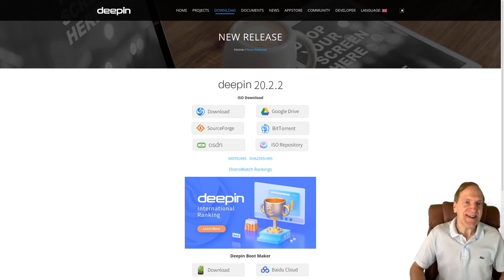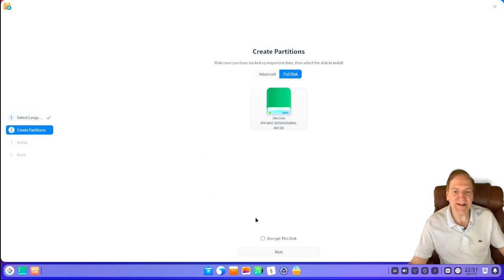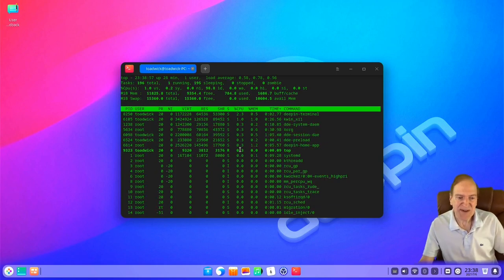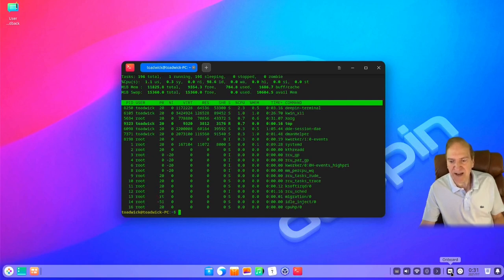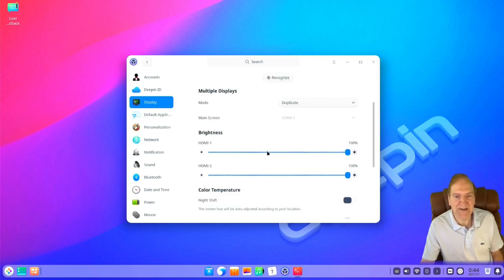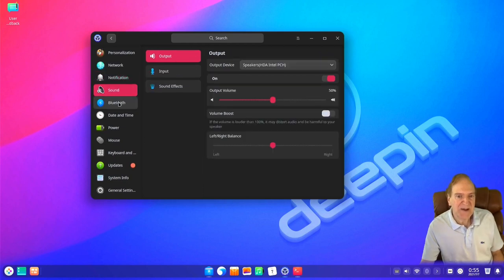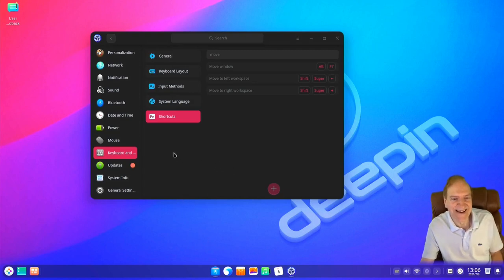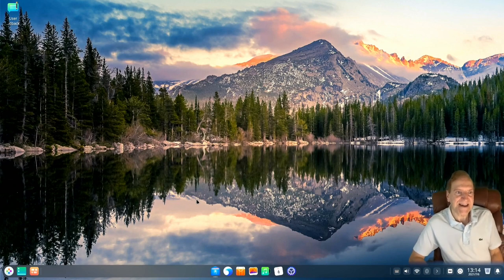Deepin 20.2.2 Full Detailed Review - The Good, The Scary, & the Great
Today I'm checking out the Deepin Linux distro on a real PC (Not VM) with an in-depth review of what's good and not so good.  Deepin 20.2.2 is the community version of UOS, a popular Chinese distro which is one of the most polished desktops I've come across.  Come join me while I check out the complete Deepin experience.

⌚ Timestamps
00:00​ - Intro
00:32 - Comment Response
02:26 - Deepin Live Installer
05:37 - What the EULA?!
08:40 - Logging into Fresh Install
09:25 - App Launcher and Apps
12:06 - A look at the Software Center
17:03 - System Monitor & other Apps
29:07 - Deepin System Settings
37:18 - Tweaking the bottom panel
51:08 - Changing Wallpaper & Screensaver
54:47 - My Thoughts
57:52 - Outro